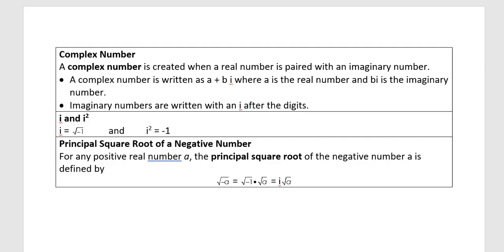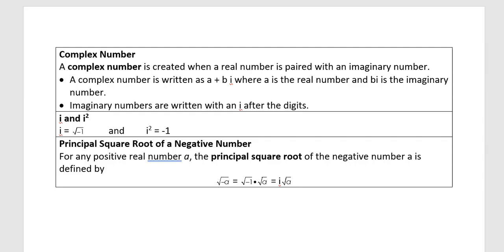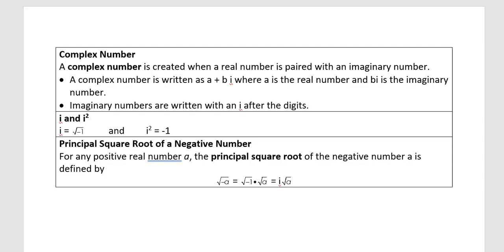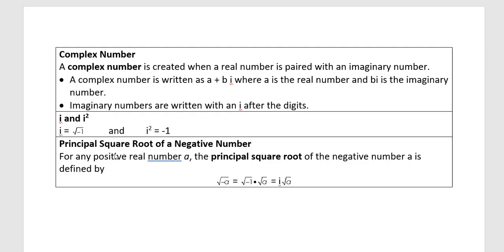Complex Numbers: Part 1